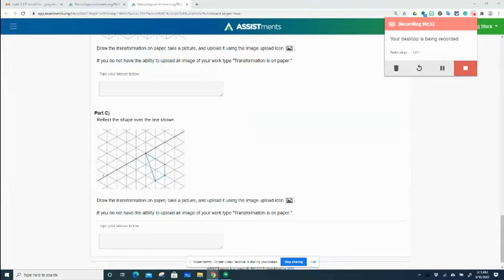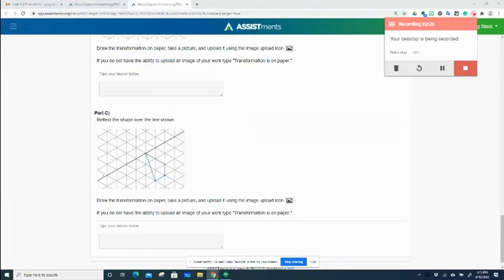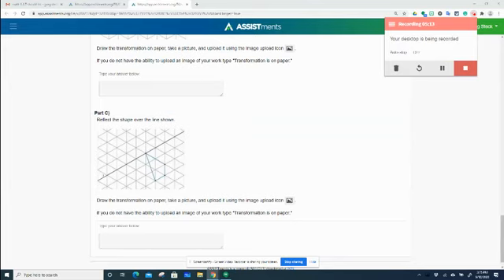Friday sept . 11 activity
No bending no stretching